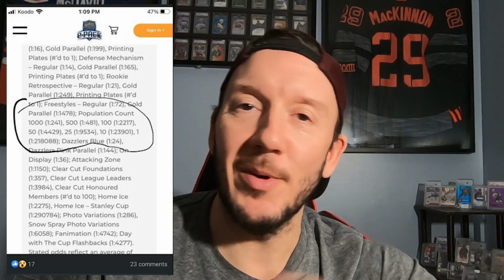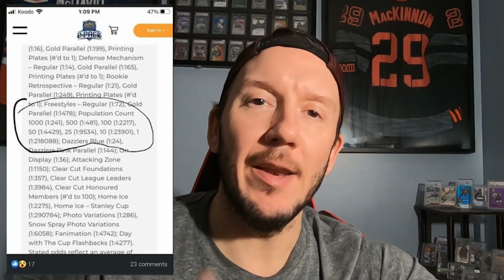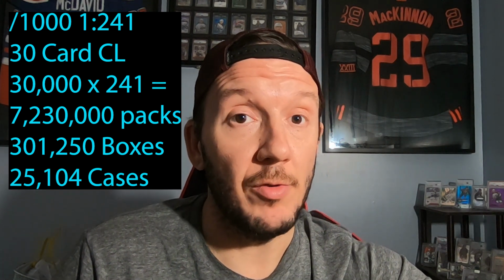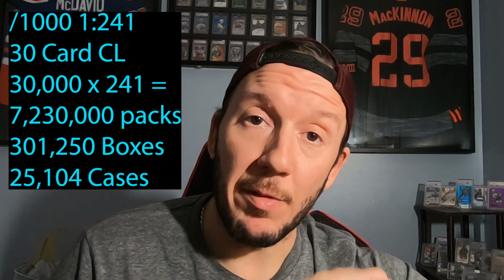Upper Deck Gives Us Young Guns Print Runs! (By Accident) : )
Well... We've always wondered how many of these hot rookie Young Guns get printed and we have never really known... Now we do! : )  And keep in mind most speculate YG print runs to be about the same as hobby.   That means 2x hobby!  (Or so...)

Don't hit the notification button cause that thing is annoying as hell!